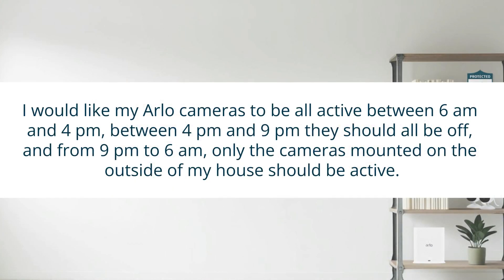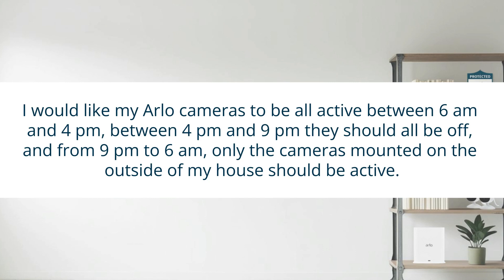How to - Set up Automations - Schedule | Smart Home Security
Learn more about our NEW Early Warning System, an AI-enhanced Arlo Secure experience powered by Arlo Secure Plus

Discount applies to Secure Plus plans purchased on or before 31st of December 2025.
After the first three months you will be charged the regular price for Secure plus plans depending on your region and you can cancel the plan at any time.

Learn how to set up automations based on a schedule.

Find useful resources and information on important updates to the Arlo Secure App.

Connect • Prevent • Protect with Europe’s No. 1 home security camera brand.

00:00-00:22 Introduction
00:22-00:46 Modes
00:46-01:26 Scenario
01:26-02:44 Set Up
02:44-02:57 Outro

Copyright Code: DL3D1IRCZFJK0KZQ